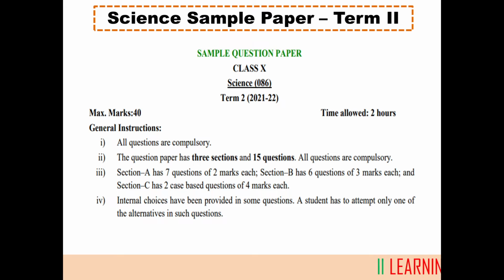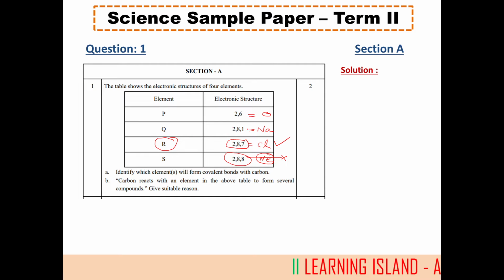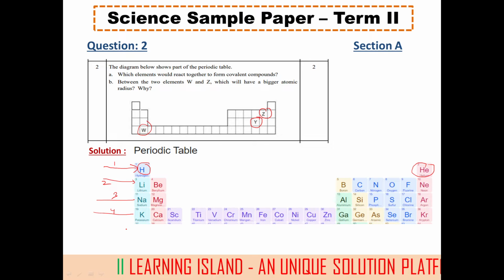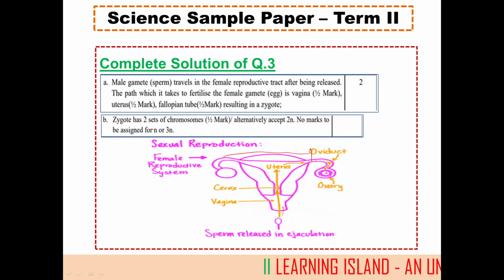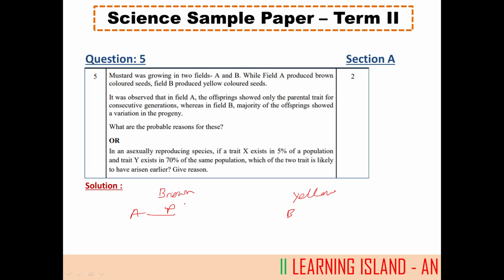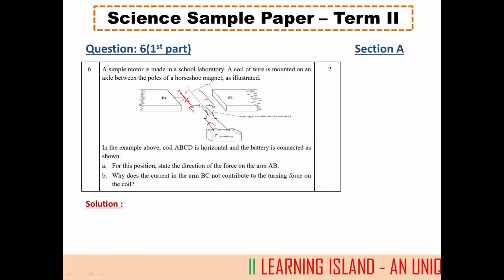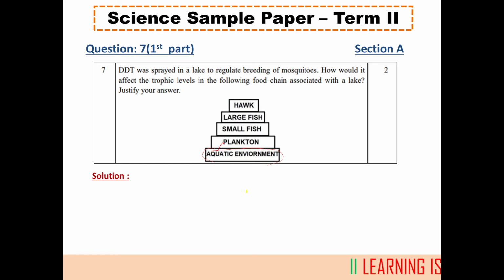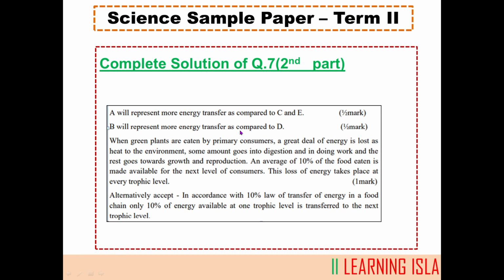Sample paper -Science Class 10 for Term II Exam -2022 Part A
Sample paper -Science  Class 10  for Term II  Exam -2022
Part  A
Details discussion and solution of Sample paper